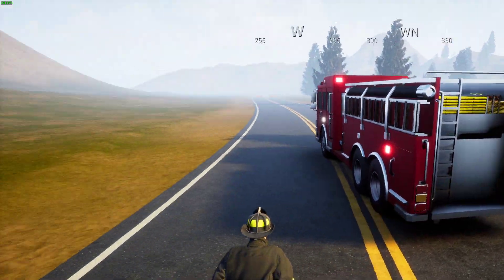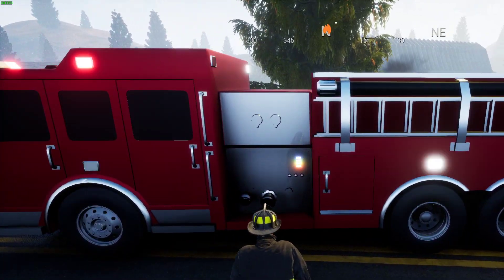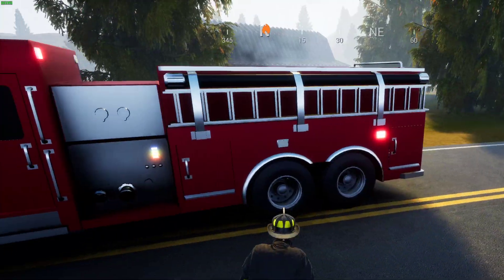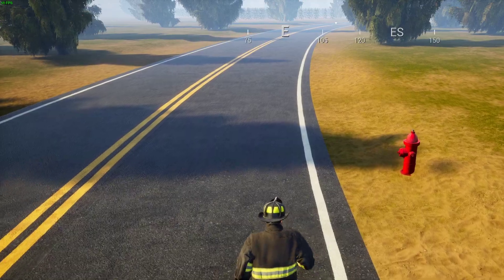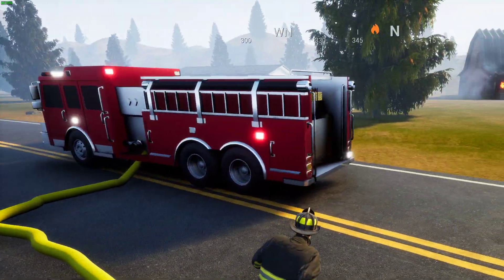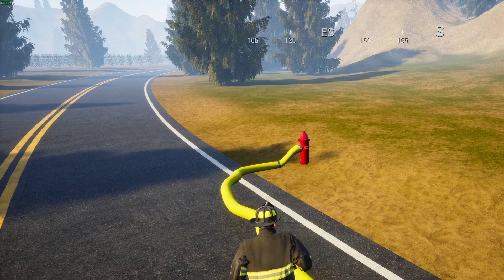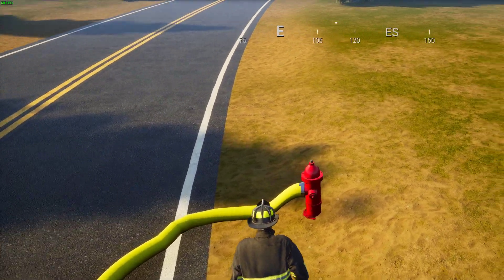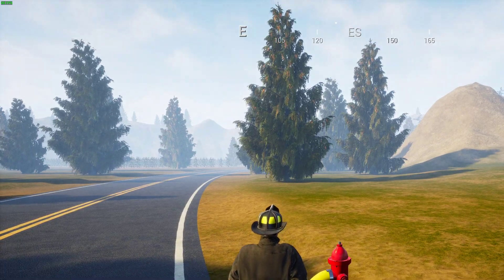Into The Flames Tutorial Series : Engine Company Ops [Part 3]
This video will demonstrate who to successfully hook up to a hydrant, as well as extinguish a fire